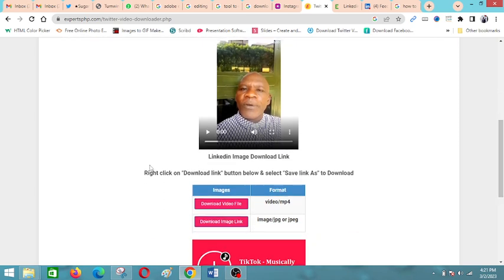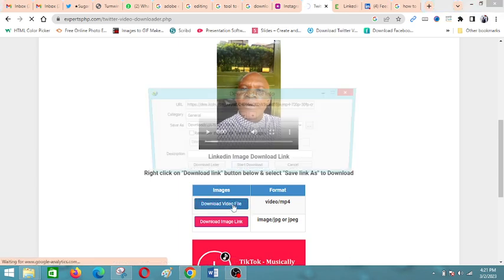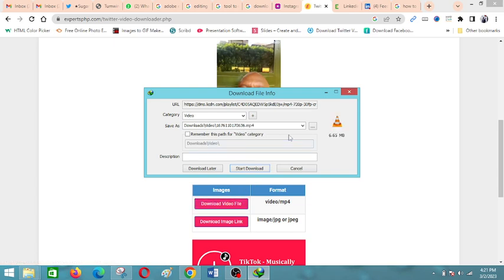How to download videos from LinkedIn using ExpertsPhP.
This is a tutorial of how to download videos from LinkedIn on computer using ExpertsPhP